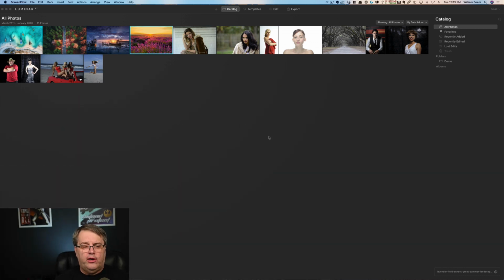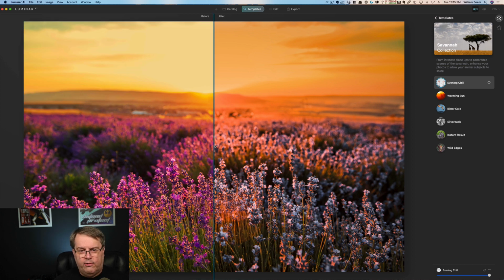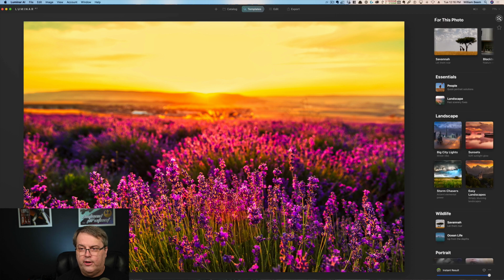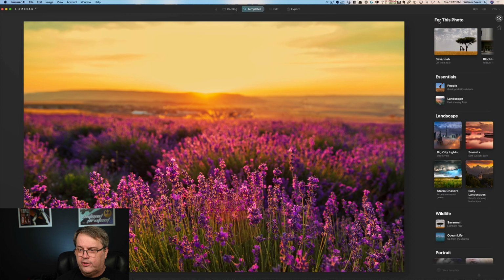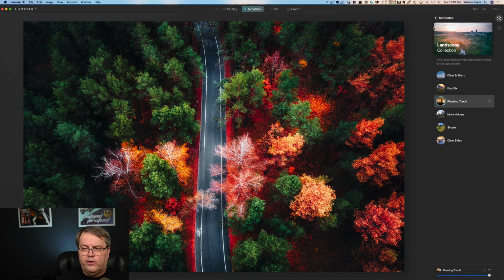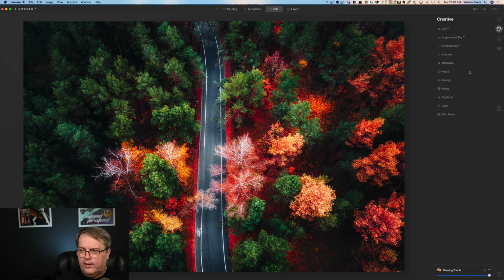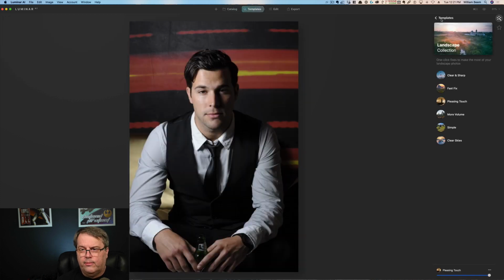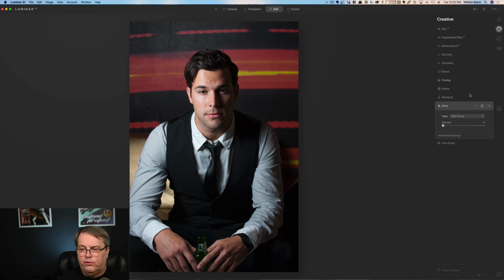Use the RIGHT WORKFLOW with Luminar AI (Beta)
Luminar AI (beta) uses a template based workflow. The idea is pretty simple. Luminar AI scans your photo and recommends template collections that fit the type, style or genre of your photo.

You can explore possibilities with templates and select one you like. If you need, you can still tweak the tools to adjust the template to your taste.

Of course, all of the tools are there for you to develop your photo as you wish. However, the template recommendations help you get a great look for your photo to help you finish faster, and get on with the next thing in your day.

Luminar AI comes out this holiday season (likely December). If you order in advance, you get your software delivery before general availability.

There's no risk, as your 30 day money-back guarantee starts the day you receive your software. There's plenty of time to evaluate it, and save a bit of money by ordering early.

Timestamps
0:00 The idea behind Luminar AI Template Workflow
0:21 Intro
0:24 Reminder - this is beta software
0:53 Reviewing the demo photos in the catalog
1:16 The Luminar AI Template recommendations for a landscape photo
4:06 The Luminar AI Template recommendations for an aerial photo
5:00 Enhancing the Luminar AI Template with the Edit options
6:48 The Luminar AI Template recommendations for a portrait photo
7:52 Recap
8:45 End Card

There's no extra cost to you, and you get some bonuses for an early order. If you think my videos help you out, I'd love to earn your business for an early order.

Hardware:
Nikon Z50 DX-format Mirrorless Camera Body w/ NIKKOR Z DX 16-50mm f/3.5-6.3 VR (video tutorials)
Shure SM58 Microphone
Yamaha MG12XU Mixer
dbx 286s Mic Preamp/Processor
Zoom H4n Handy Recorder
Neewer 2 Packs Professional Metal Bi-Color Dimmable 660 LED Video Light
Neewer Collapsible Softbox Diffuser
GVM RGB LED Video Light